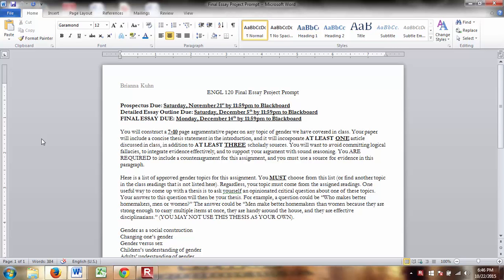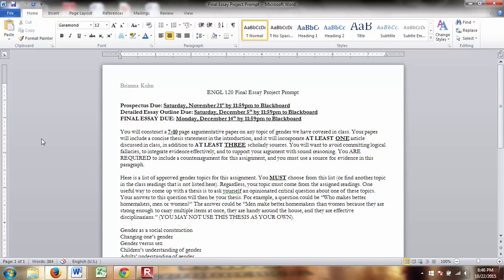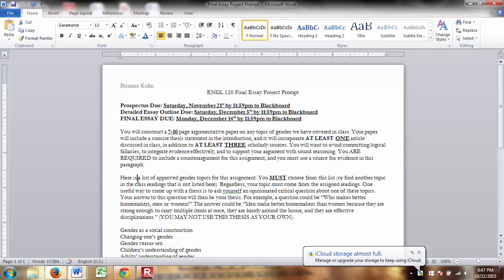Final Essay Prompt